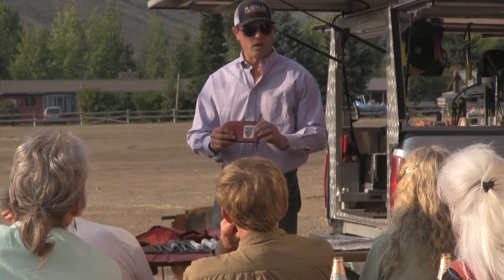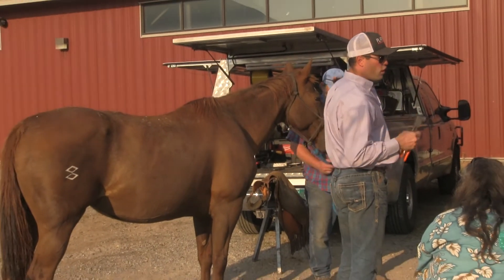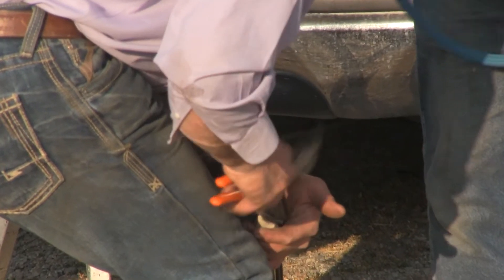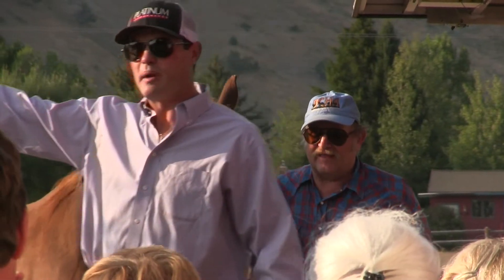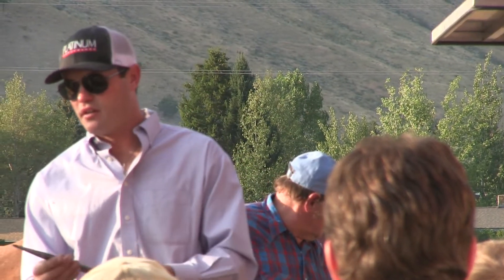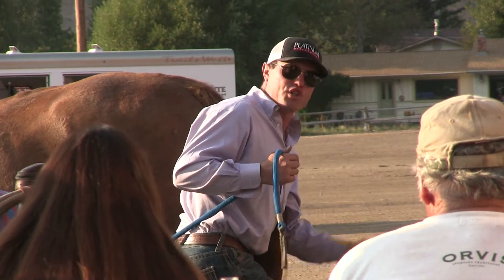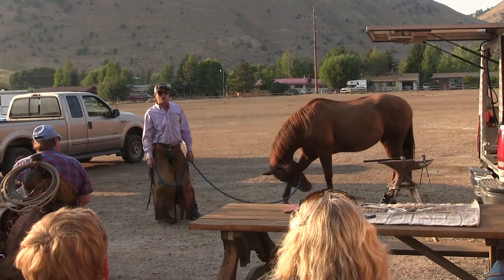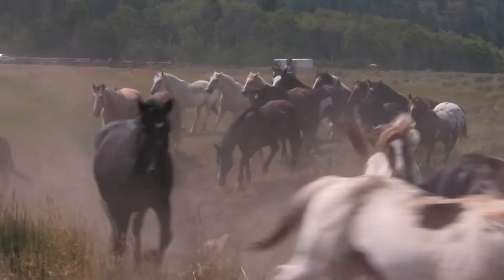Nate Browns Tips of the Trade when shoing in the back country